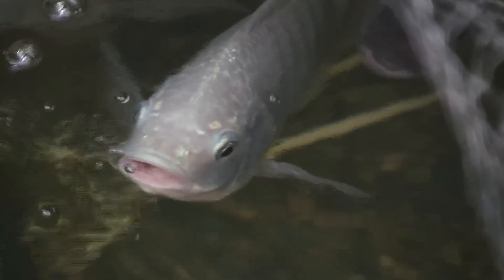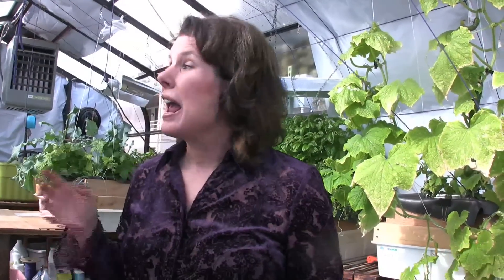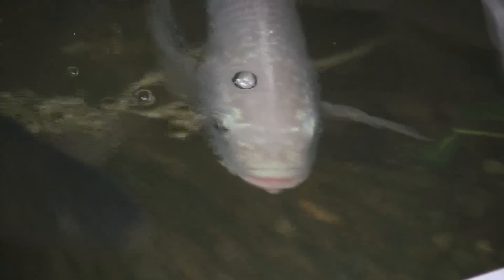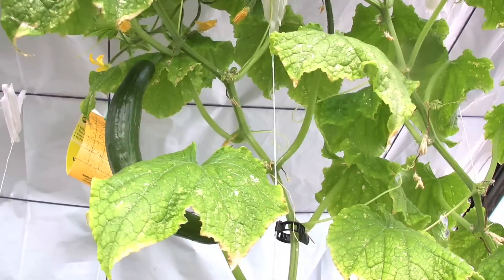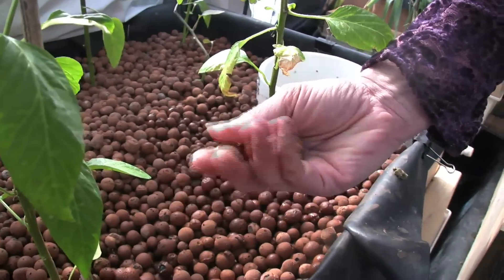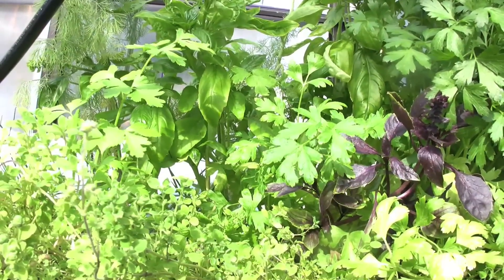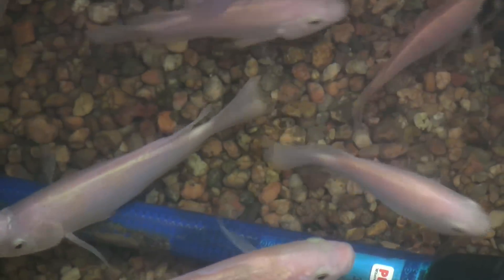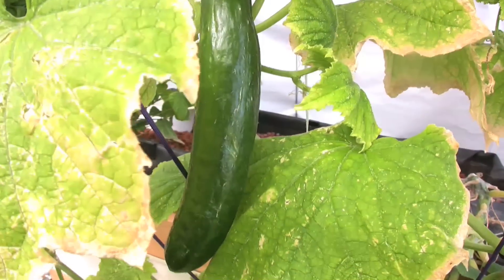Aquaponics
Sylvia Bernstein of Boulder describes how to combine the raising of fish with hydroponic gardening in an effective symbiotic relationship.